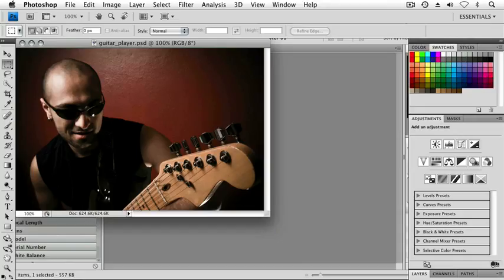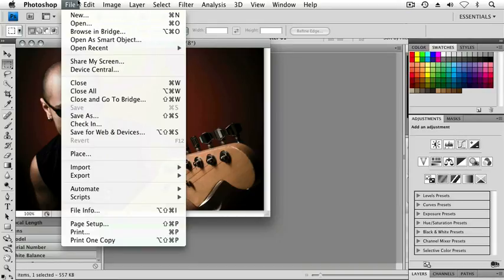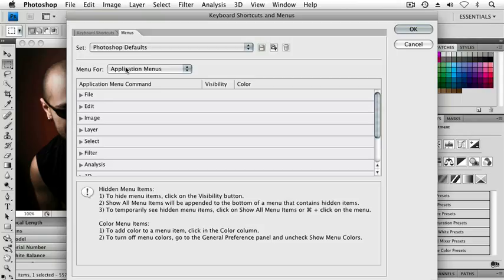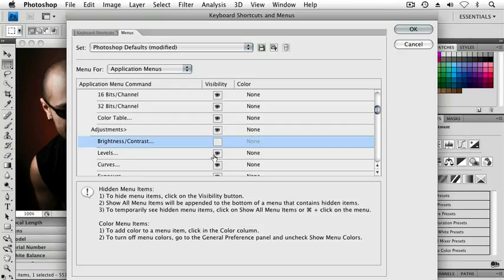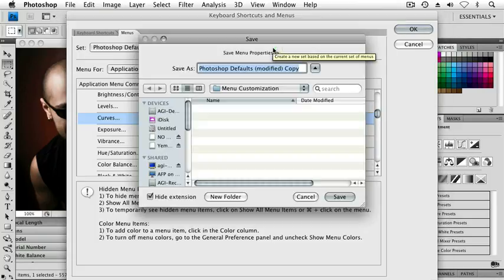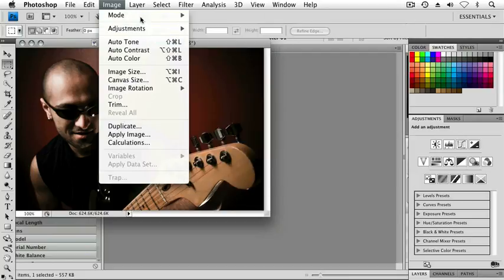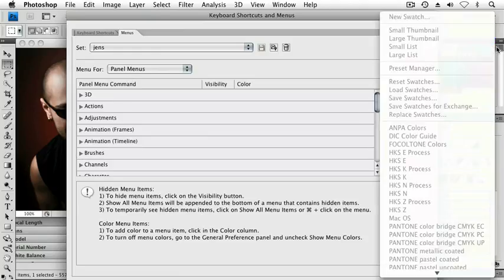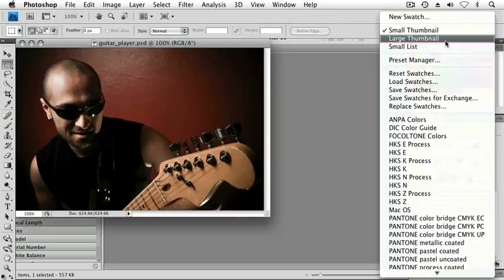A 04 Customizing File Menus Chapter 01 NAVIGATIONAL FEATURES